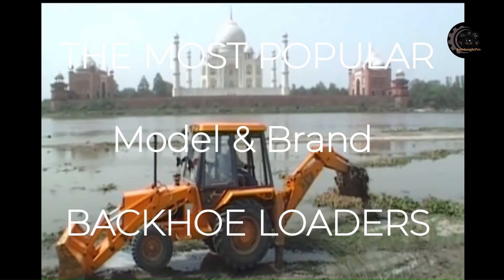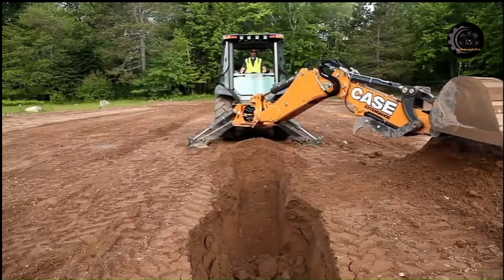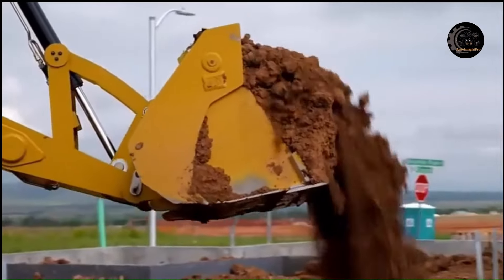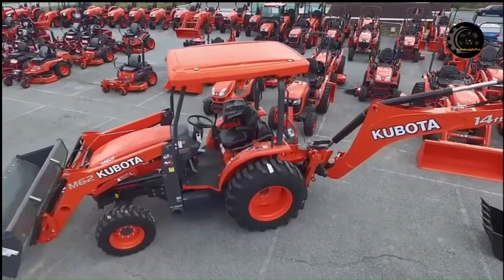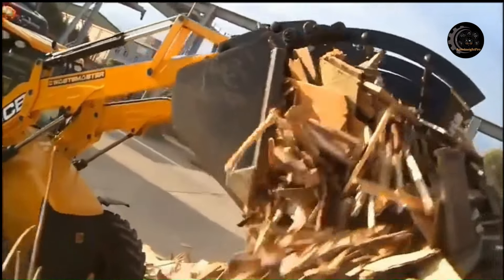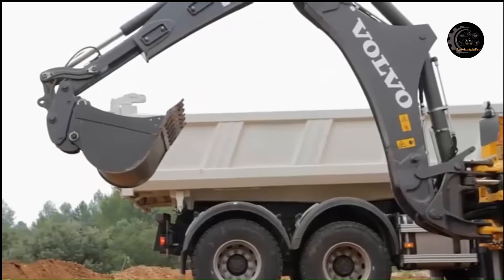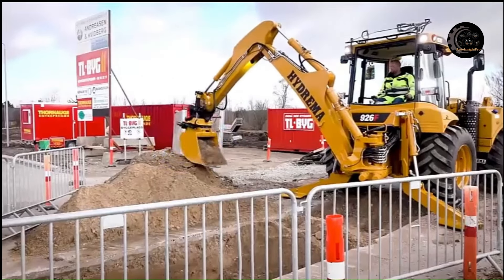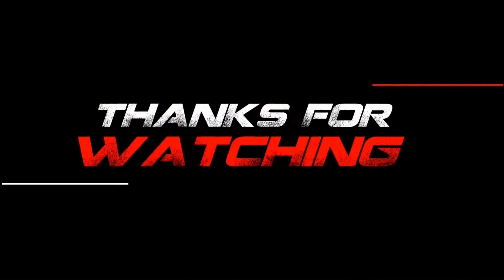The Top Famous Backhoe Loaders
OtoInsightBro, The Top Famous Backhoe Loaders
Here's a brief overview of The famous backhoe loaders.
1 . JCB V3CX Sightmaster.
2. CASE N series.
3. CAT 450 Backhoe Loader.
4. Komatsu WB97S-8
5. Kubota M-Series.
6. JCB 5CX Wastemaster.
7. Volvo BL71.
8. HMK102S-Alpha.
9. Hydrema 926F Backhoe.
10. Huttig 1260D.
These backhoe loaders are highly regarded in the industry for their performance, reliability, and advanced features, catering to a wide range of construction needs. See you in another video.